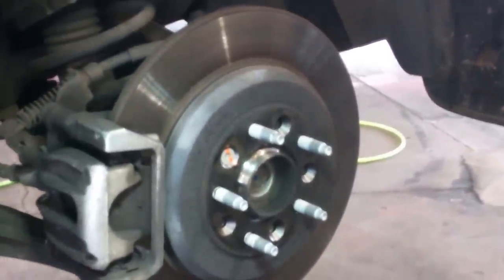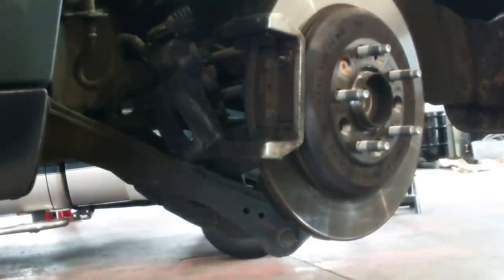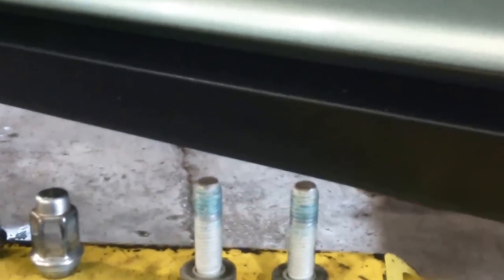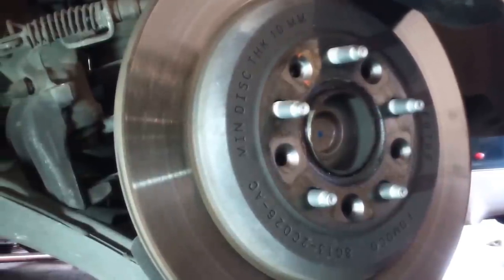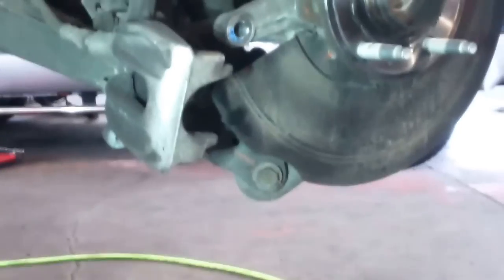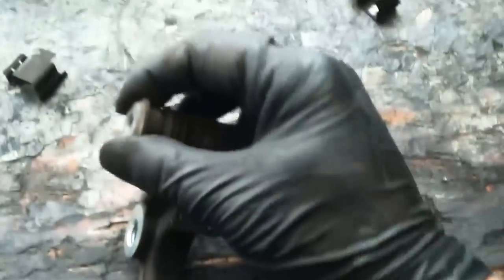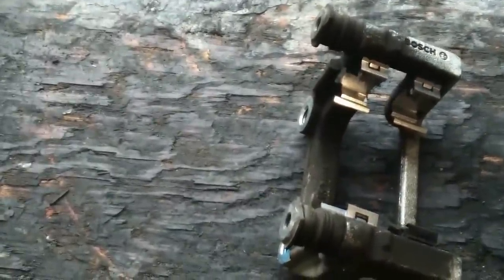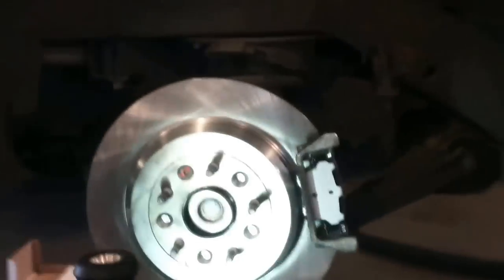Rear brake pad replacement Ford Taurus 2008 Mercury Sable, Lincoln MKS, MKZ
Rear brake pad replacement Ford Taurus 2008 Mercury Sable. Install Remove Replace pads, brake rotor.  To move the piston back in the left hand side (drivers side) that piston is turned Clockwise.  Right Side (passenger side)  piston is Turned Counter -clockwise. This should basically be the same procedure for other years,makes and models, I have tried to list several below.

2008, 2009, 2010, 2011, 2012
SE, SEL, SHO, LIMITED, X, Eddie Bauer
Sable, Premier
Milan, Premier
Lincoln MKS, MKZ

(Should not need to twist piston to collapse, just press in with these)
MKX
Ford Edge, Sport, SE, SEL, Limited